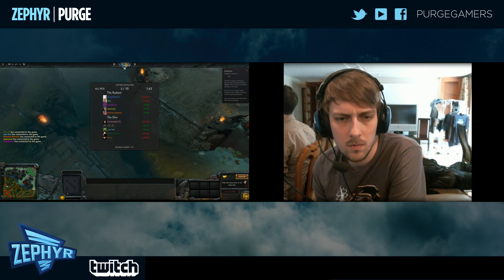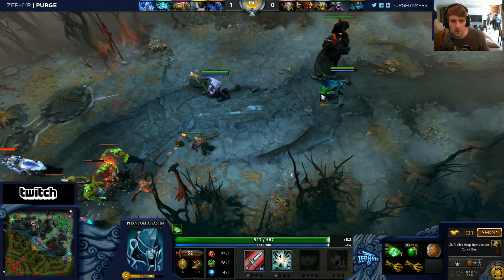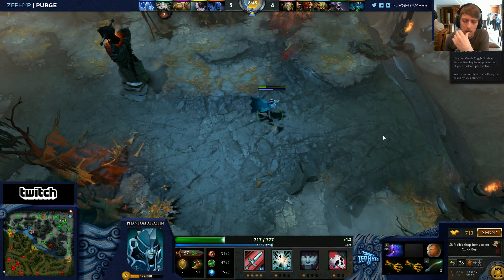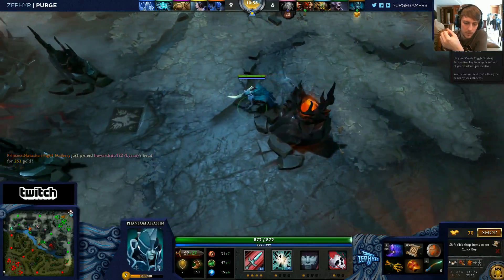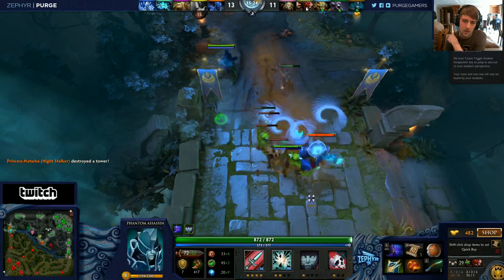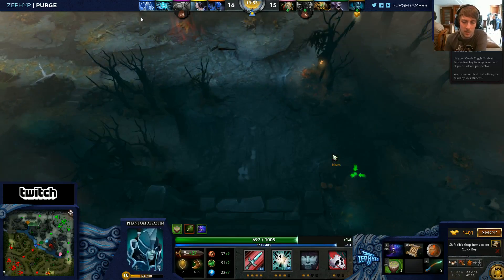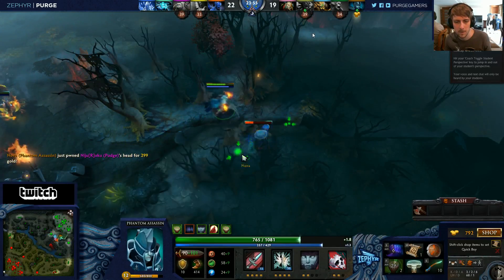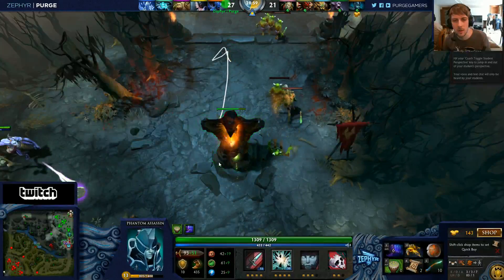Dota 2 Phantom Assassin Coaching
Here's a coaching session that I did on stream yesterday!

Phantom Assassin is a carry with huge physical burst damage. Her skillset is also really nice for initiating every 8 seconds, as the dagger and blink allows her to weave in and out of the teamfight.

Because of this, I recommend a mix of tank/teamfight/movement speed/and damage items that will allow you to take advantage of this.